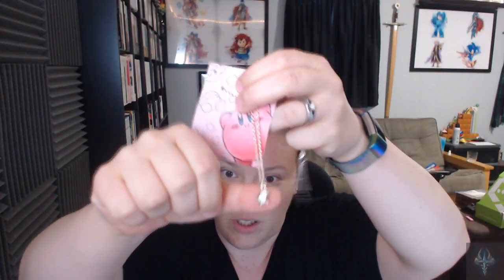Gamer Girl Unboxing: April 2017